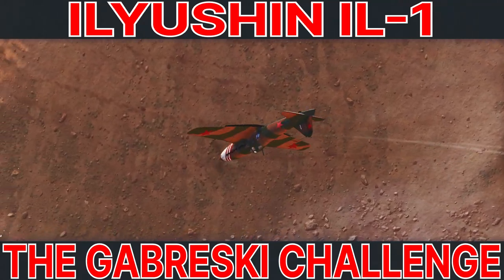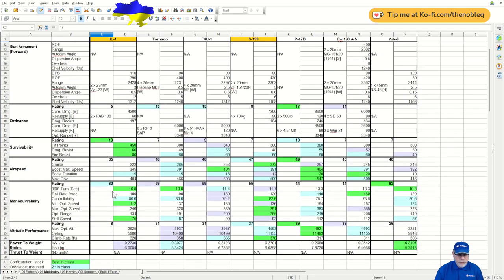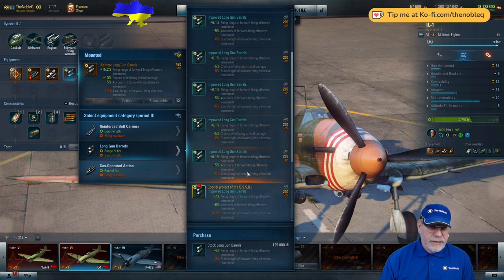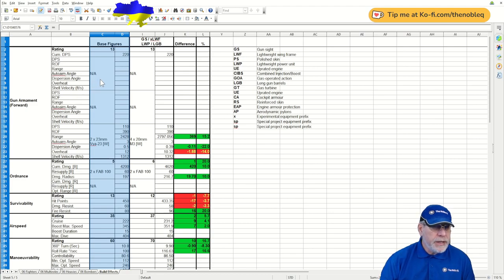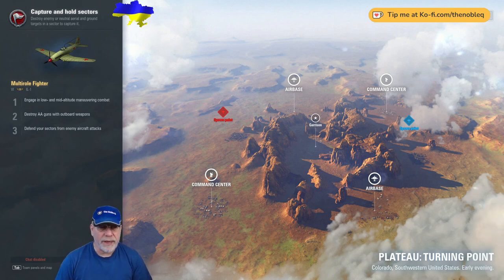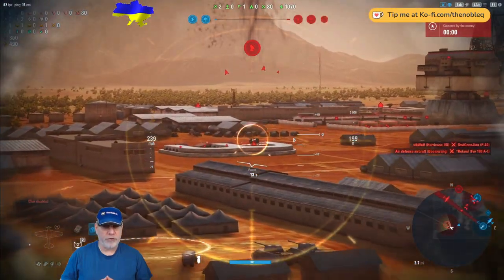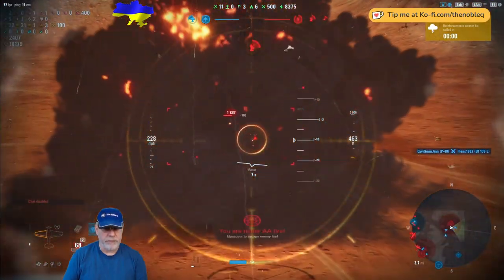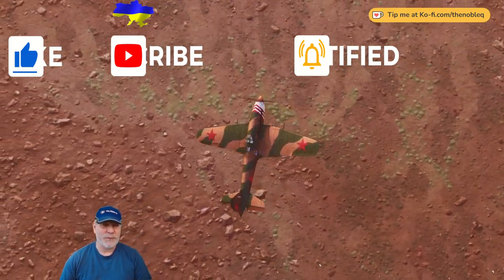World Of Warplanes: A Gabreski Challenge In The IL-1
This is a full review of the tier 5 premium Soviet multirole fighter, the Ilyushin IL-1.  I analyse and compare its statistics to the other tier 6 multirole fighters, I opt for a "manoeuvrability" build on this plane and explain why, I identify skills that suit this build, show the effects of my choices on the base characteristics of the aircraft, then demonstrate what the plane can do with some 4 chevron gameplay that gained the Gabreski medal.

00:00 Introduction
00:11 First Impressions
01:15 The Plane's Statistics Analysed And Compared
07:49 How I Set The Plane Up
13:07 Pilot Skills
16:02 Post-build Effects
22:45 Map Strategy And Tactics
24:44 The Battle
34:55 Results Review
37:18 Final Thoughts

If you would like to show your appreciation for my content, a convenient way to do it is here: